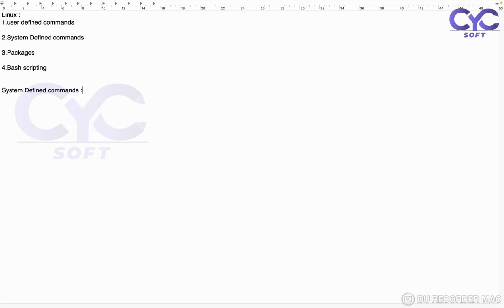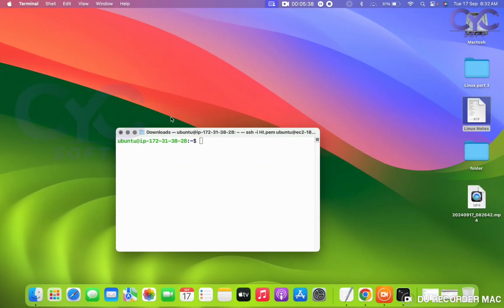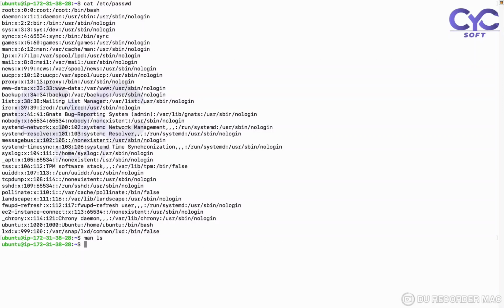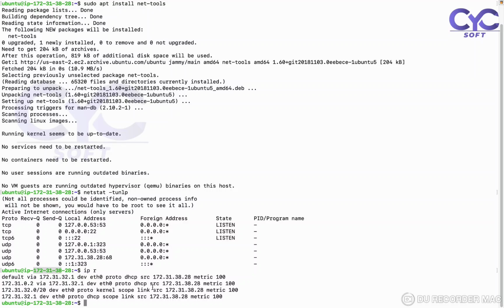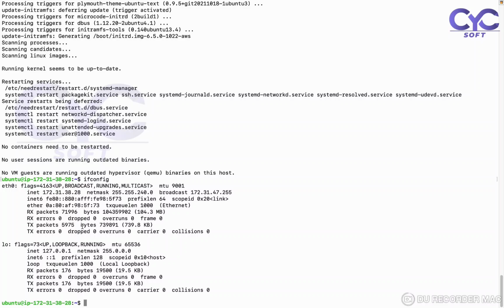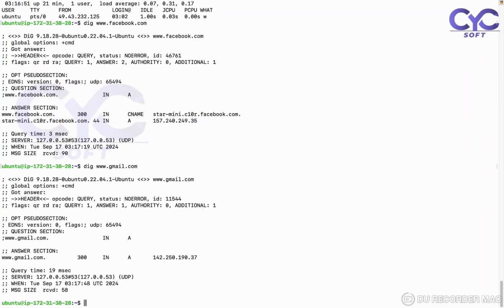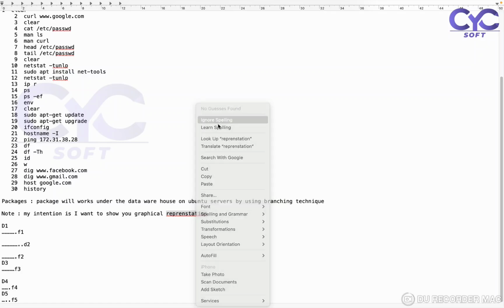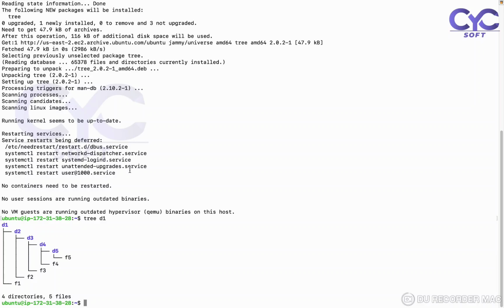Linux Server Defined and Packages | DevOps Full course free download | CYCSOFT